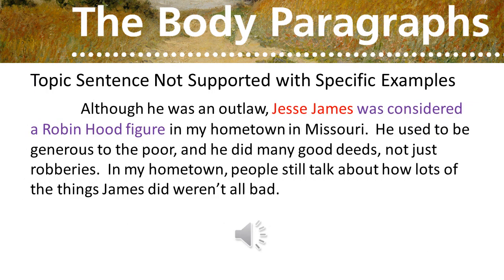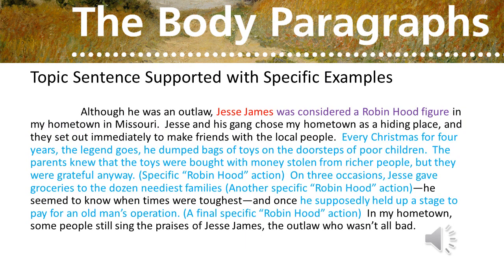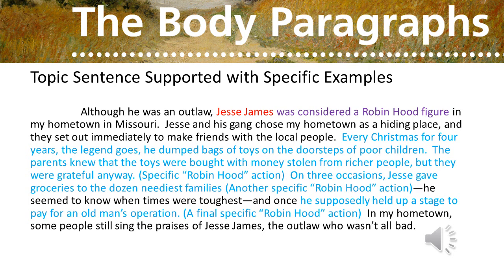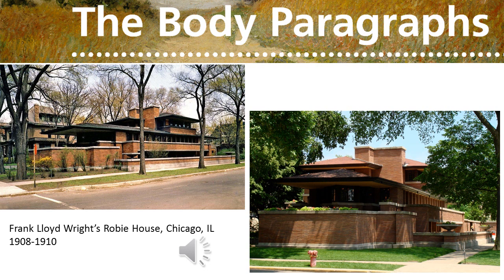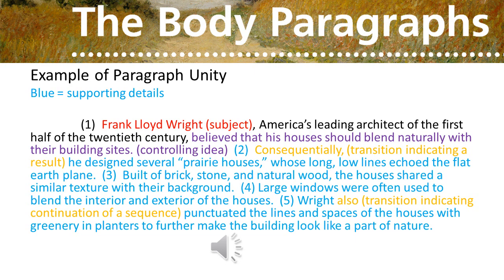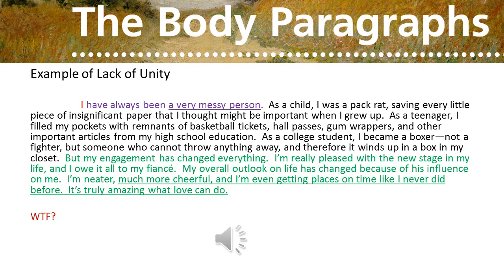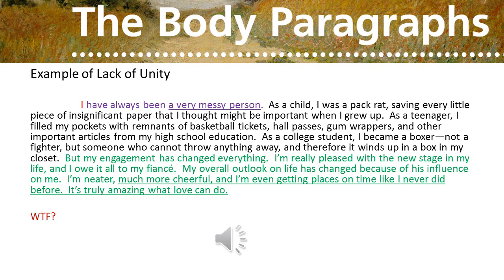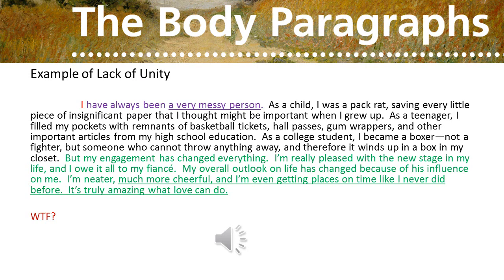Video The Body Paragraphs 2